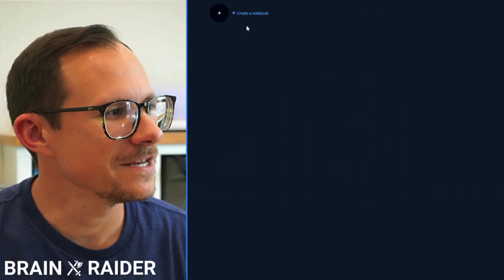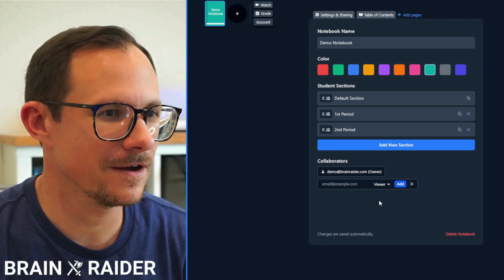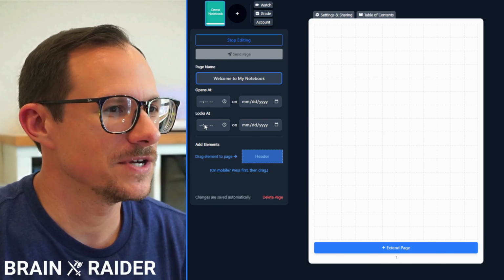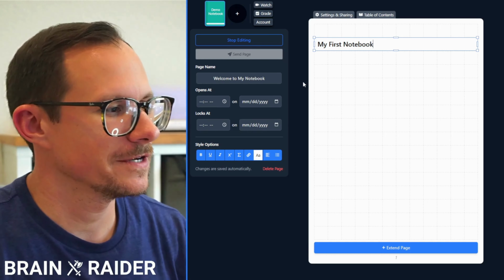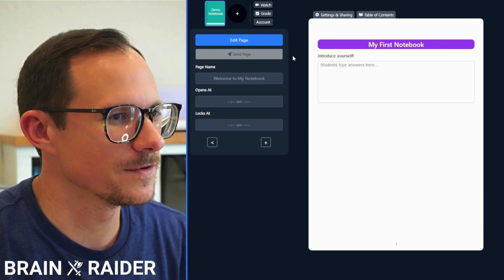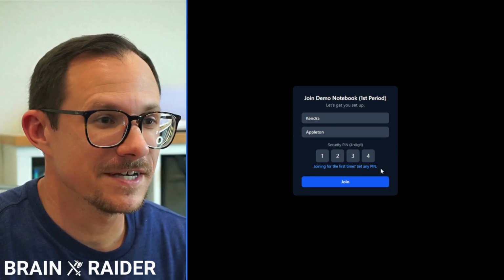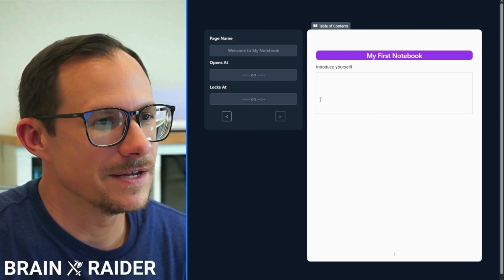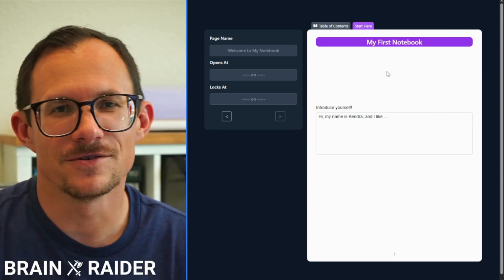Brain Raider Intro/Walkthrough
Join Eric for a quick and dirty walkthrough - how to create your first notebook, add content, and get it straight into students' hands